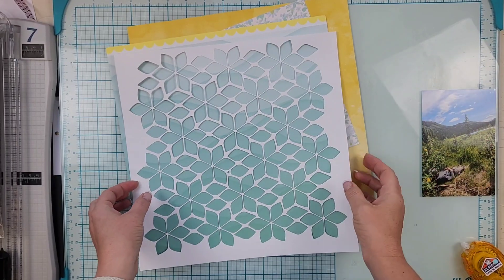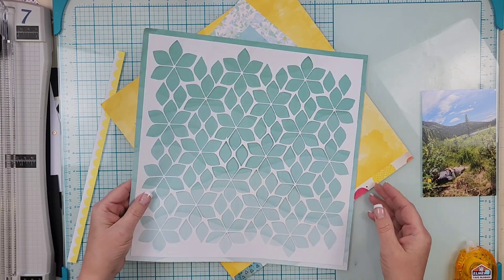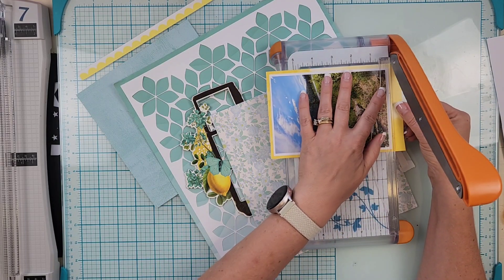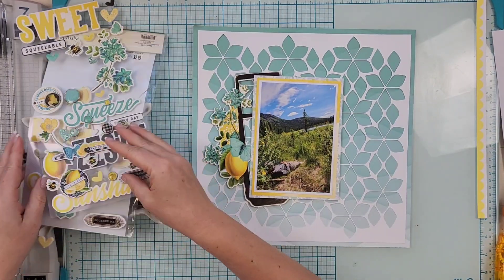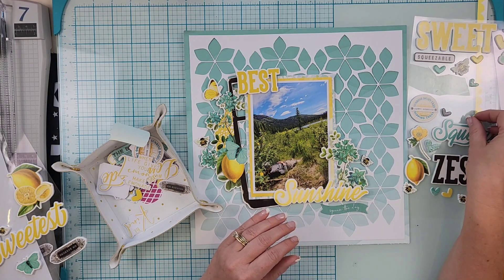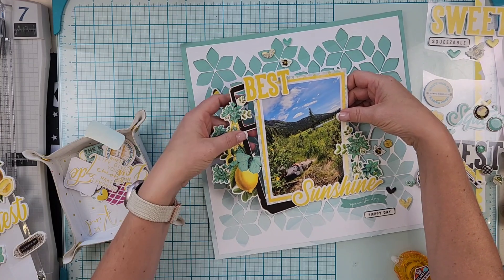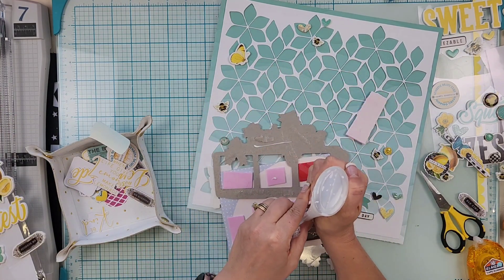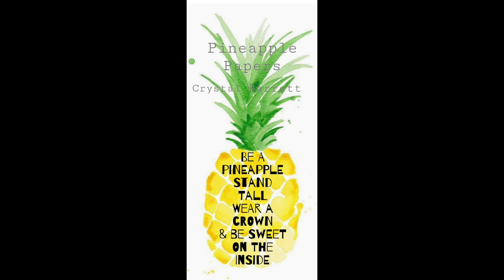CUT to YOU September COTM and Scraptember Day 16